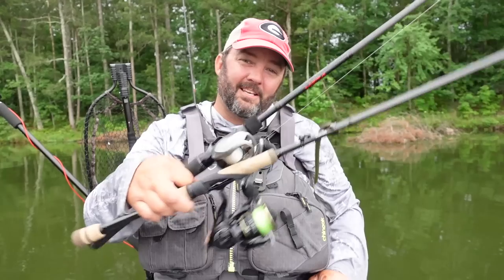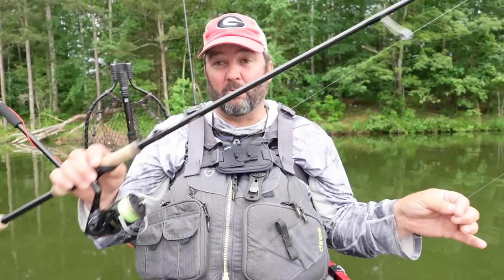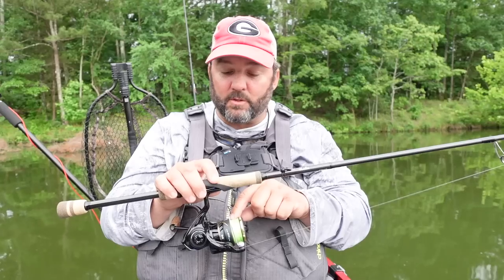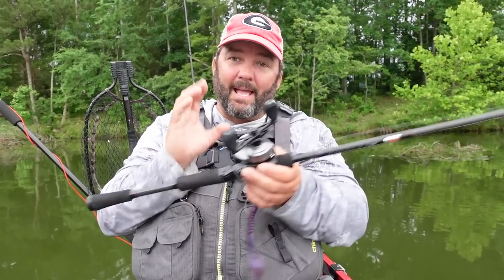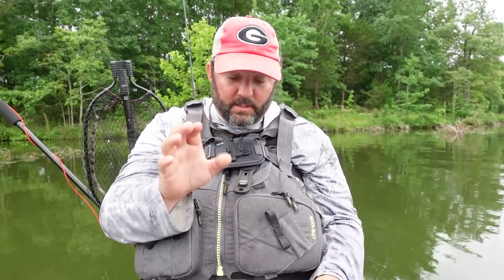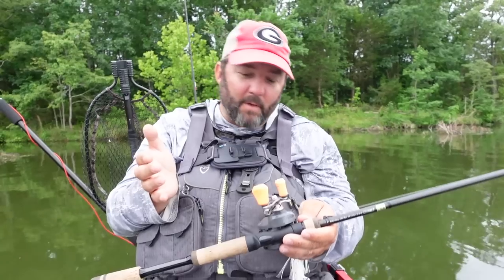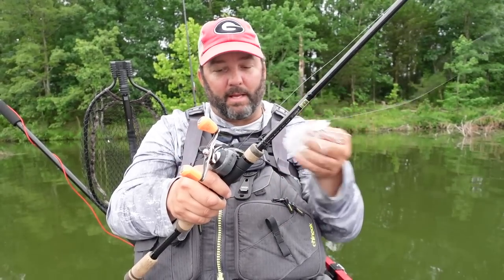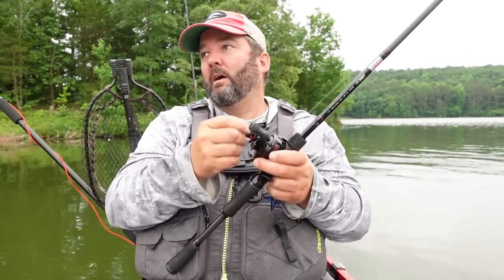The 5 Must-have Rod And Reel Combos For Bass Fishing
When it comes to bass fishing, having the right rod and reel combos can greatly enhance your fishing experience. Here are five must-have rod and reel combos for bass fishing:

Medium-Power Spinning Combo:

Rod: A medium-power spinning rod around 6 to 7 feet in length will provide versatility and allow for accurate casting. Look for a rod with a fast or medium-fast action for better sensitivity.
Reel: Pair the rod with a spinning reel in the 2500 to 3000 size range. Look for a reel with a smooth drag system and a good line capacity.
Medium-Heavy Baitcasting Combo:

Rod: A medium-heavy power baitcasting rod in the range of 6.5 to 7.5 feet is ideal for casting larger baits and handling heavier cover. Choose a rod with a fast action for better hook-setting ability.
Reel: Match the rod with a low-profile baitcasting reel with a high gear ratio (6.3:1 to 7.1:1) for faster line retrieval. Look for a reel with a smooth drag system and good casting control.
Light-Power Spinning Combo:

Rod: A light-power spinning rod around 6 feet in length is perfect for finesse techniques and lighter line. Opt for a sensitive rod with a fast action for better feel.
Reel: Pair the rod with a small-sized spinning reel (1000 or 2000 size) that offers smooth operation. Look for a reel with a good drag system and a lightweight design.
Heavy-Power Flipping/Pitching Combo:

Rod: A heavy-power casting rod in the range of 7.5 to 8 feet is ideal for flipping and pitching heavy cover. Look for a rod with a moderate to fast action and strong backbone for better control.
Reel: Match the rod with a high-capacity, low-profile baitcasting reel. Choose a reel with a strong drag system, a durable construction, and a higher line retrieval ratio (7.1:1 or higher) for quick line pickup.
Medium-Power Jerkbait Combo:

Rod: A medium-power casting rod around 6.5 to 7 feet is suitable for fishing jerkbaits. Look for a rod with a moderate action to provide the right amount of flex for imparting the proper jerkbait action.
Reel: Pair the rod with a low-profile baitcasting reel that offers smooth operation and good casting control. Opt for a reel with a moderate gear ratio (around 6.4:1) for effective jerkbait presentations.
Remember, these rod and reel combinations can vary based on personal preferences and fishing conditions. It's essential to consider factors like the specific techniques you plan to use, the size of the baits, and the type of cover you'll be fishing in order to choose the best rod and reel combos for your bass fishing needs.
6'9" Medium Fast Spinning Rod - Envy Black III - $275
Spinning Reel - Axum 3.0 - $155
7'3" Heavy Fast Baitcasting - Meta - $149
Reel - 8.1:1 Inception Slide 2 - $160
7'4" Med Mod - Envy - $299
Reel - 7.6:1 Concept Z Slide - $259
7'4" Med Hvy Fast - Meta - $149
Reel - 7.3:1 Inception G2 - $150
7'3" Med Hvy Mod - Fate Black - $69
Reel - 7.5:1 Concept A2 - $179
Kayak - Bonafide SS127
Follow me on-
Parascope - Flukemastr
釣り